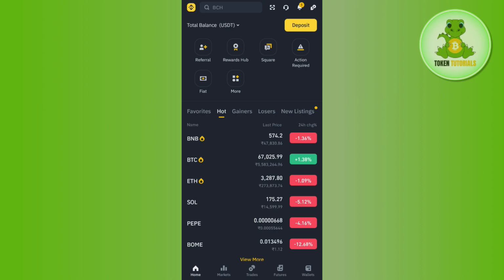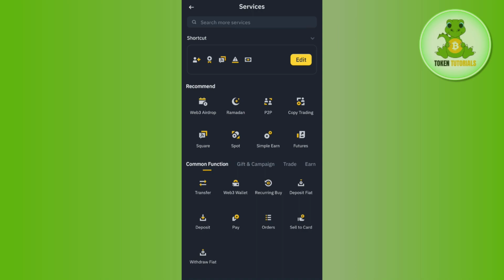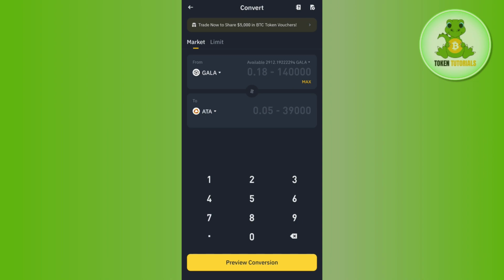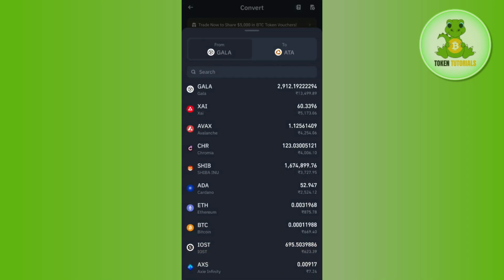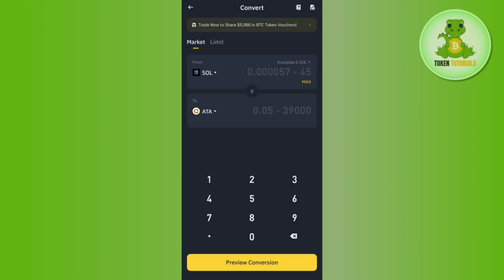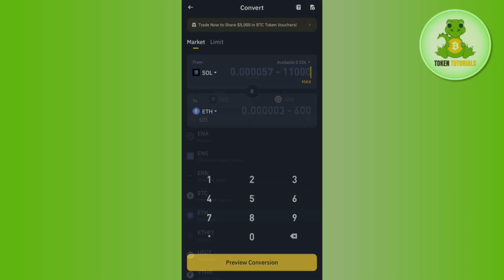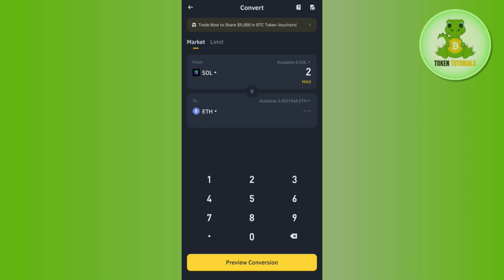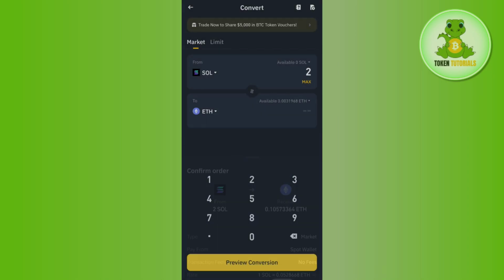How to Convert Solana to ETH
Welcome to Token Tutorials! In each video, I will show you #.